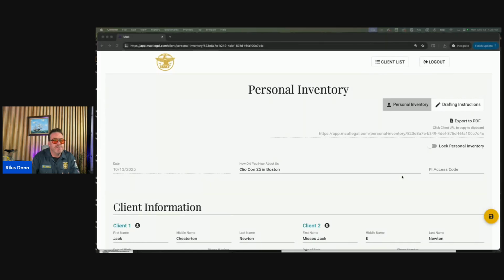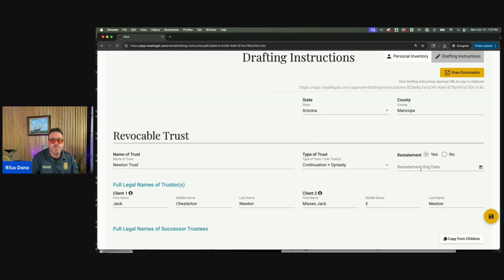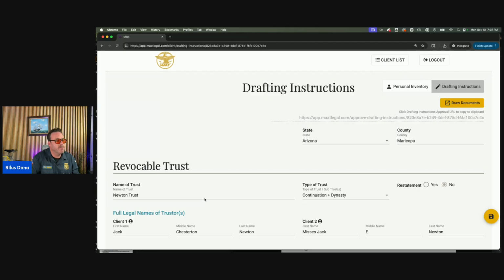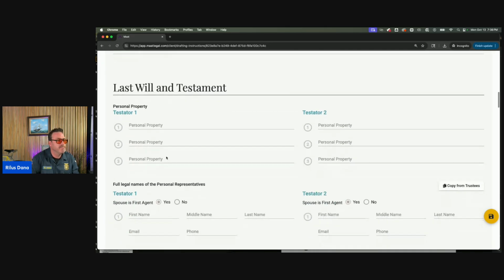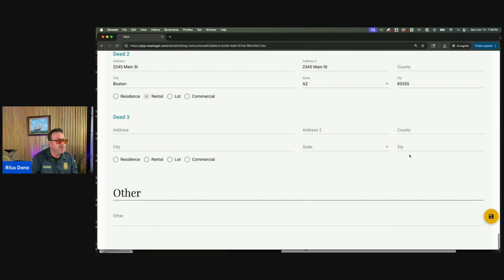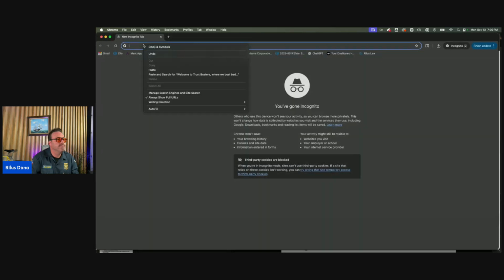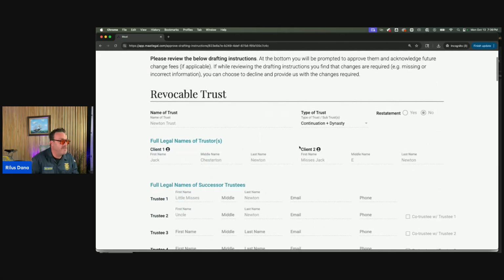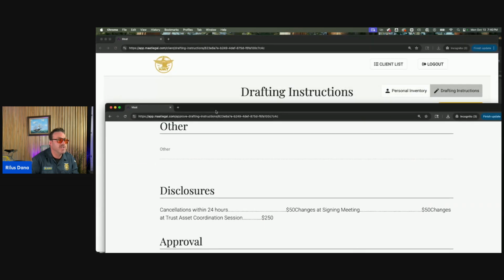Trust Busters Ep. 3 | Drafting an Estate Plan in Minutes — The Maat Legal Software Demo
Most law firms spend hours — sometimes days — drafting estate plans. Re-typing notes, dictating instructions, waiting for drafts that miss the mark. What if you could go from client meeting to finished documents in minutes?

In this episode of Trust Busters, Rilus Dana demos the Maat Legal drafting software live — showing how the system takes data collected during the Personal Family Legal Session and generates a complete, customized estate plan on the spot.

But here's the key: the software only works this well because of the proven process and trained team behind it. This isn't a tool you install and figure out alone. It's the final piece of a complete system — process, people, and technology working together.

What you'll see in this episode:
✅ Drafting instructions collected in real time — no re-entry or dictation
✅ Custom provisions (life estates, special-needs protections) added instantly
✅ Clients review and approve their drafting instructions before drafting begins
✅ Trained paralegals complete the documents while attorneys stay focused on clients